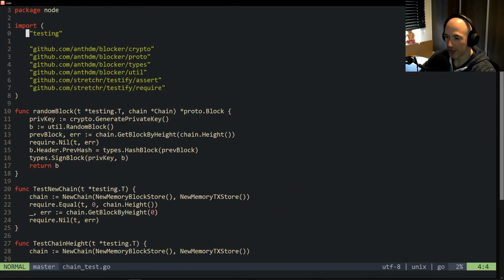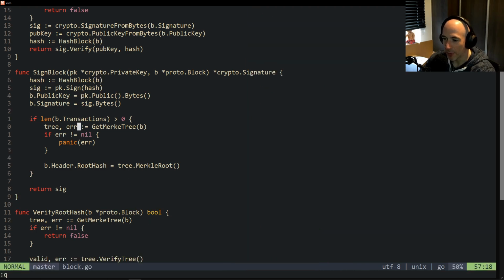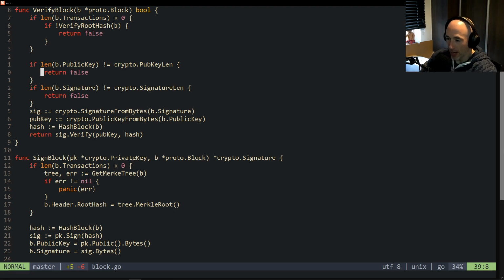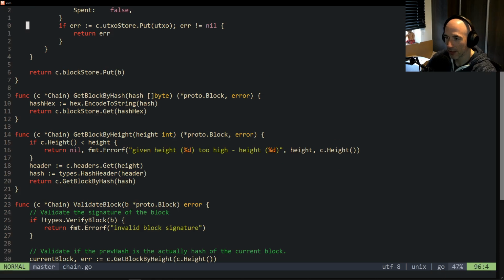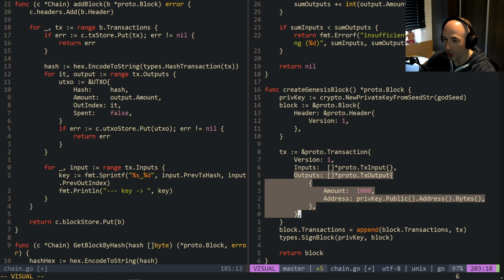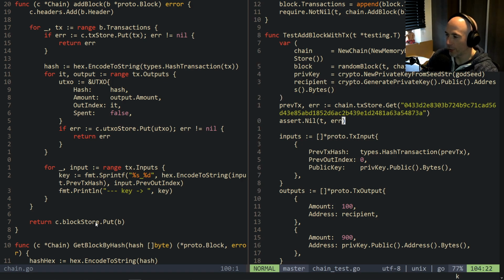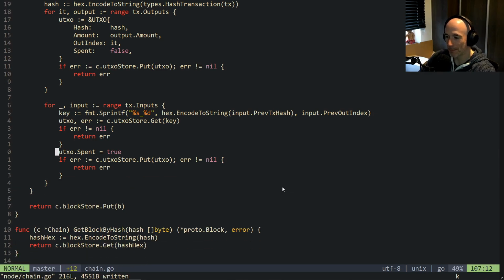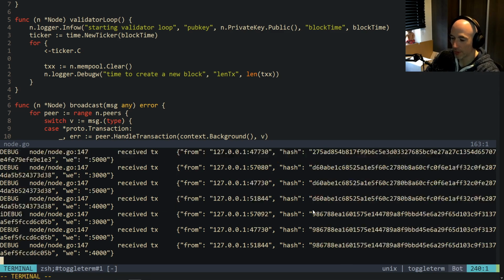81 Finalizing creating valid blocks and transactions fulltimegodev 1920x1080 875K